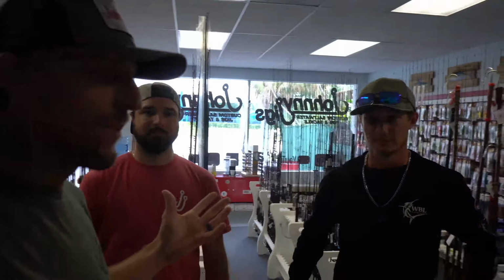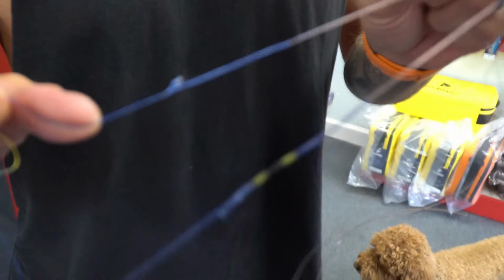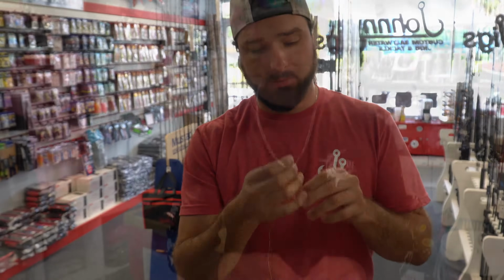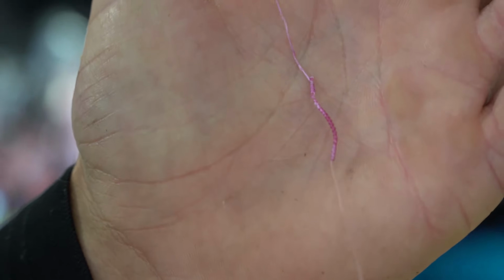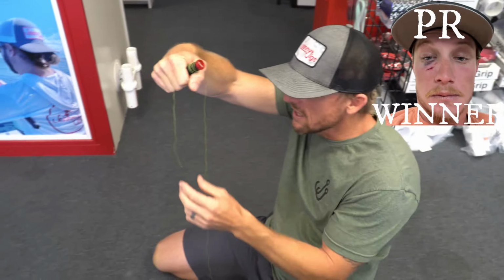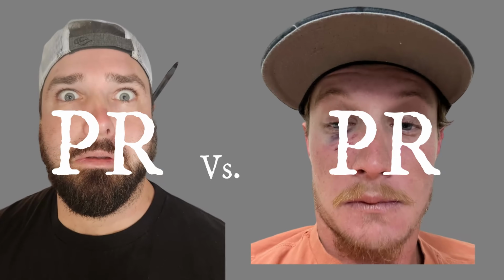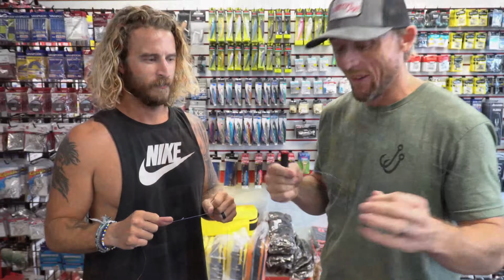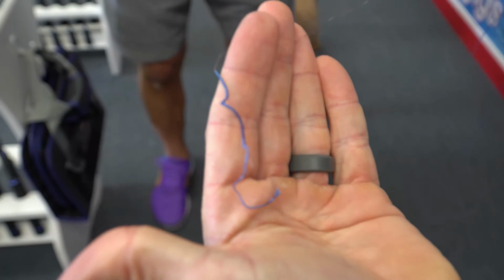PR Knot Vs. FG Knot | The Results Are SHOCKING | Slow Pitch Jigging Knots | Break Test | Johnny Jigs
The Page Ranking Knot (PR Knot) Vs. Fine Grain Knot (FG Knot) has been a hot topic of discussion around the JohnnyJigs shop. After dropping our first video and reading your comments, we decided that we needed to settle the score once and for all. What knot is the best. We tied each knot to a single piece of leader and played tug of war until one end broke. In the end the winner was clear.

We use both of these knots in the slow pitch jigging world. The fact that they are streamline and strong makes them perfect for the smaller guides on a jigging rod. The strength of each knot makes them desirable and at the end of the day we recommend tying the one you are most comfortable with.

Click to see the Slow Pitch Jigs used in this video
Click to See the Rods used in this video
Click to see the Reels used in this video
Catch more fish Wearing JJ Swag Click to See JJ Apparel